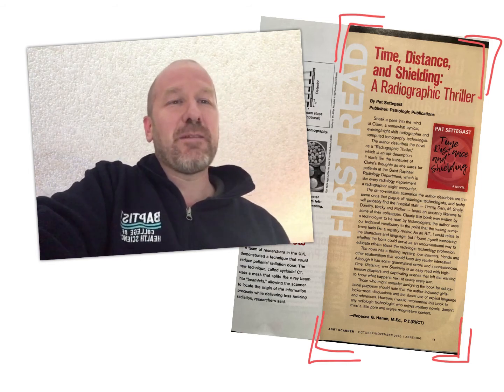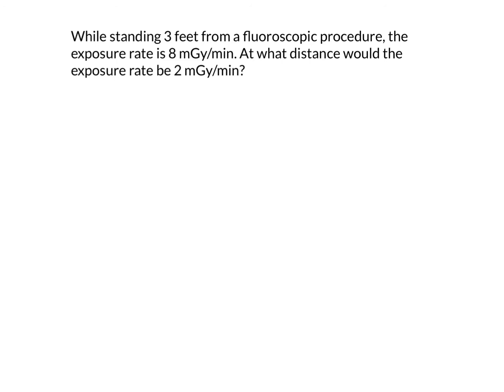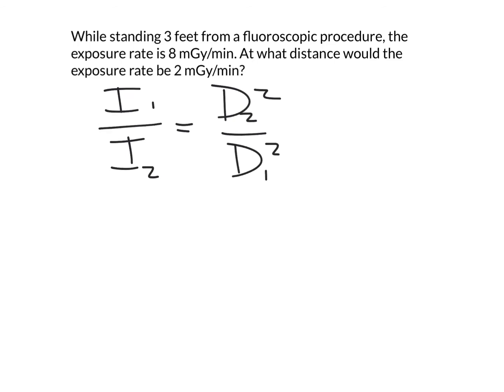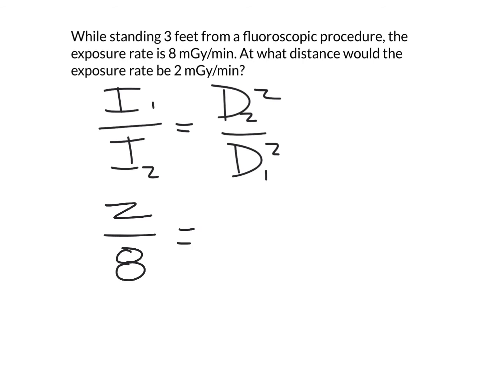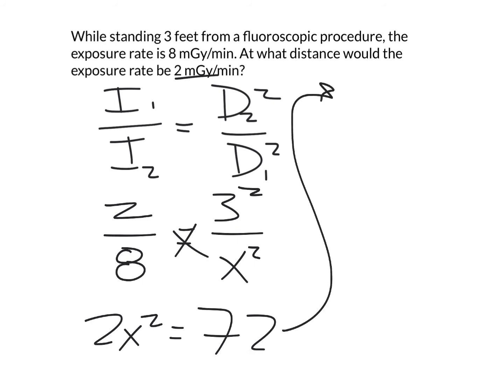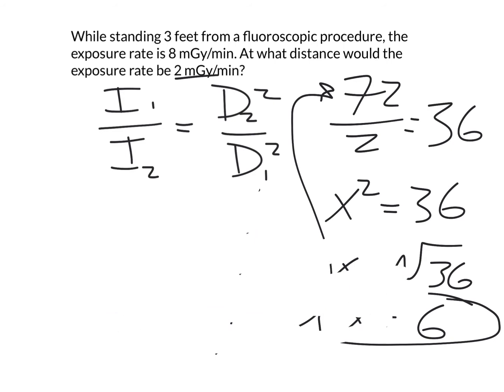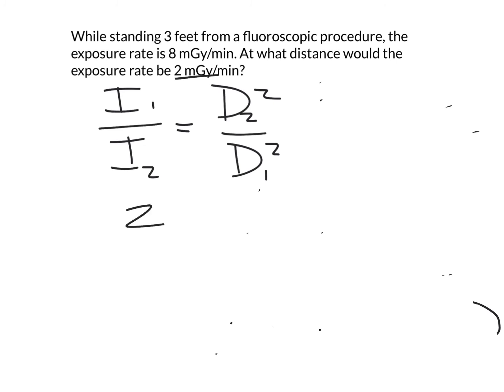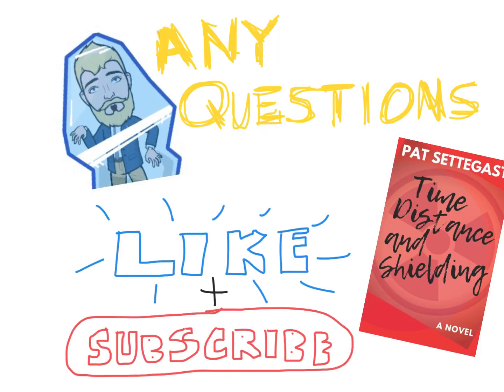X-ray Math 5 - Inverse Square Law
Time, Distance, and Shielding! A radiographic thriller
FREE STUFF! Receive a complimentary copy of 53 Free Questions: Volume 1 - Patient Care
COOL BOOKS!
Rock the Registry - Volume 1
Two Months to Mastery (Registry Prep Guide)
Time, Distance, and Shielding - A Female Protagonist Series of Suspense Thrillers
VIDEO INFO! How do we calculate the exposure time given mAs and mA?